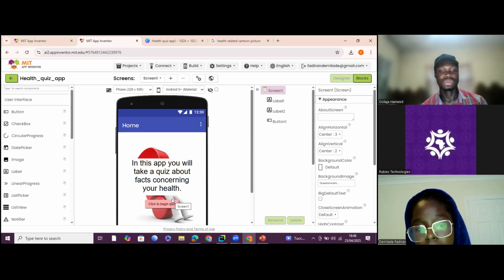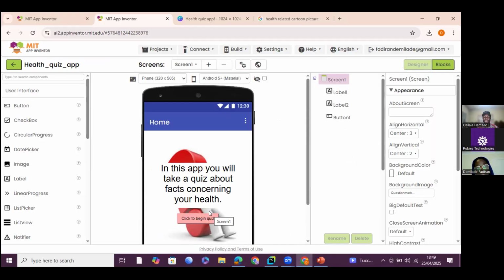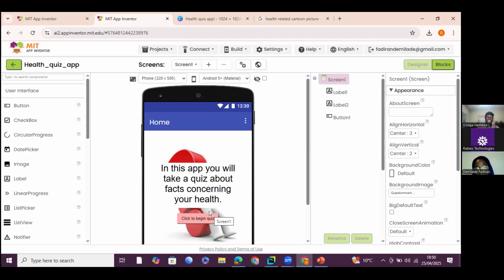Peep into our Private Coding Class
Hello,

Welcome to Rubies Code School, where we teach kids how to code. The video above is a sneak peek into our private coding class.

You can sign up for our one-hour free class to help your child start their problem-solving journey through coding.